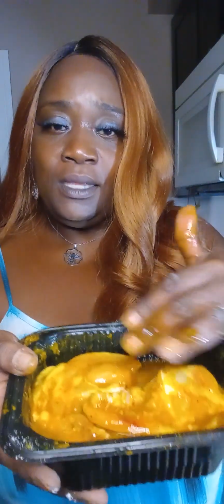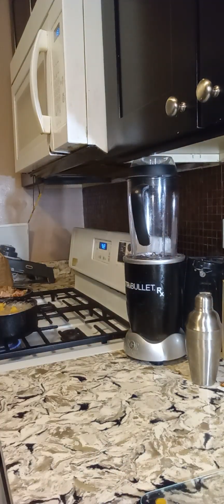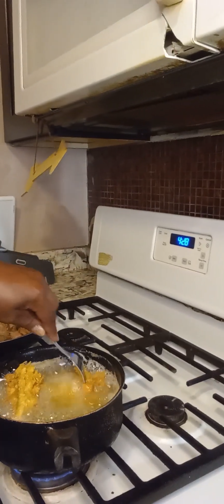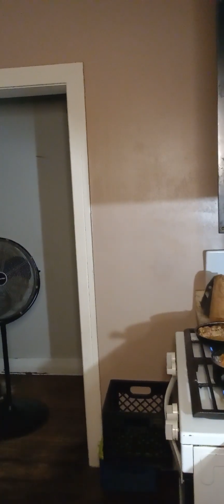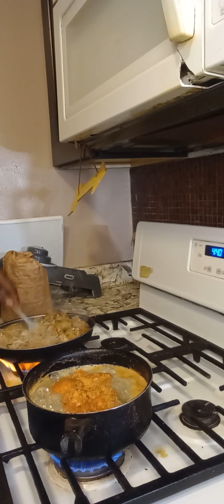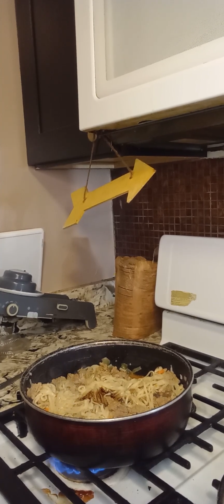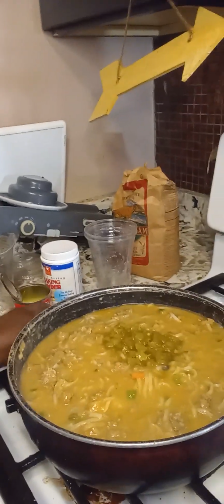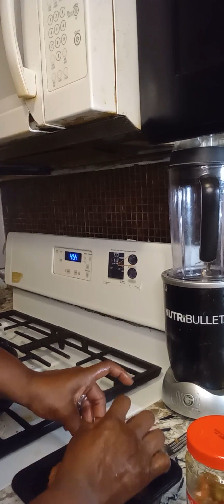sipping and cooking 😋 with Lovely@ lovelycreations3068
this video is really self-explanatory seasoning mix 3 eggs it's garlic pepper trimmick smoke paprika your flower your baking soda combined in a bag shake it up real good is all covered in flower put your heat on low and medium after 3 minutes after 5 minutes turn your heat down again too low to get the moistness of the chicken and then back to medium thereafter your teriyaki noodles fry it with some butter for about 3 minutes just to give it a nice toast at your water extra add your vegetables or your choice cook your ground turkey meat at your bell pepper and onion garlic combine everything together at 1 cup of flour want to 2 cups of water to start your gravy for this delicious meal light and delicious comments are welcome if you would like to be apart in my 10 days of vlogs and would like to donate subscribe for any dishes recipes and I would definitely like to have your ideas on what you would like for me to do  $Goodstuff00 cash app.